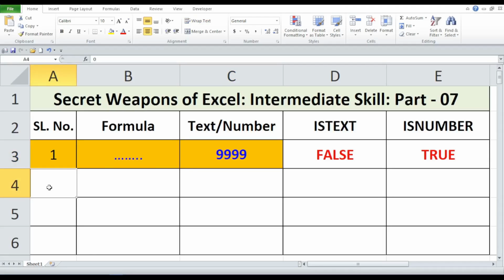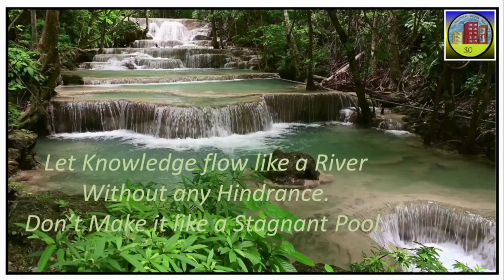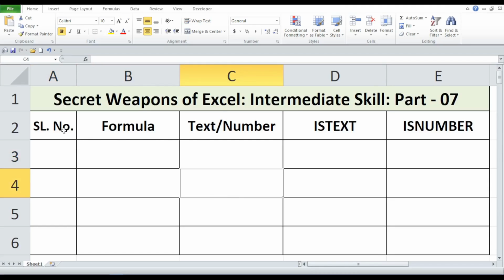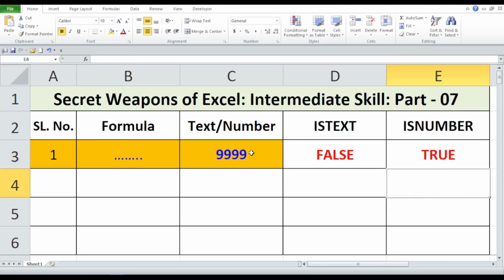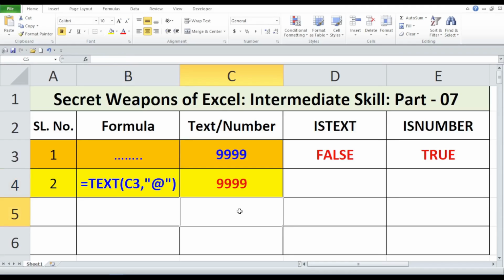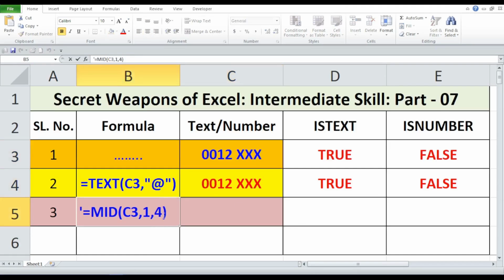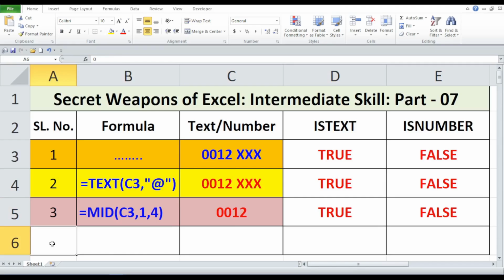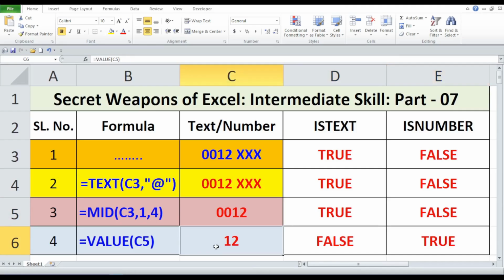Unlocking Excel's Hidden Potential: ISTEXT, ISNUMBER, MID & VALUE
In this video, we'll delve into some intermediate-level Excel techniques that can significantly boost your productivity. We'll explore functions like MID, VALUE, ISTEXT, and ISNUMBER, and learn how to use them to manipulate and analyze data effectively. Whether you're a data analyst, a financial professional, or simply someone who wants to master Excel, this video will provide valuable insights and practical tips.

2. Similar Channels:
ExcelIsFun
Leila Gharani
ExcelEasy
The Spreadsheet Guru
MrExcel

3. Other Search Terms:
Excel tips and tricks
Excel tutorial
Excel functions
Excel formulas
Excel data analysis
Excel automation
Excel power user
Excel VBA
Excel pivot tables
Excel charts

4. Hashtags:
TEXT(C3,"@")